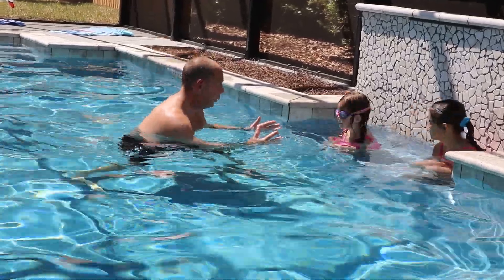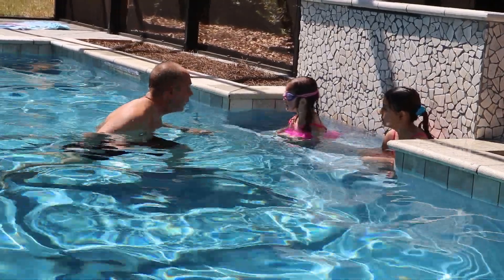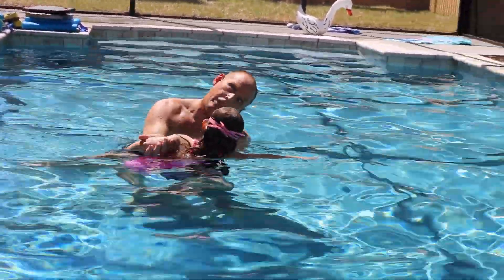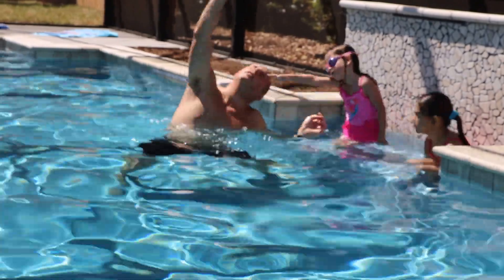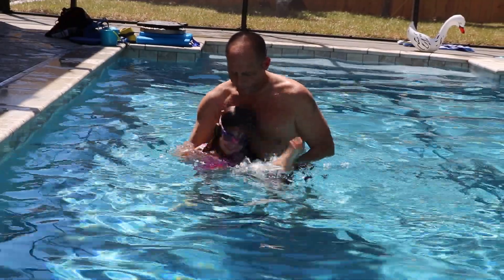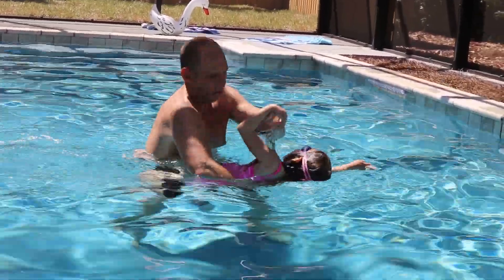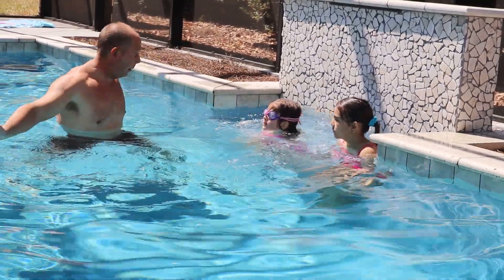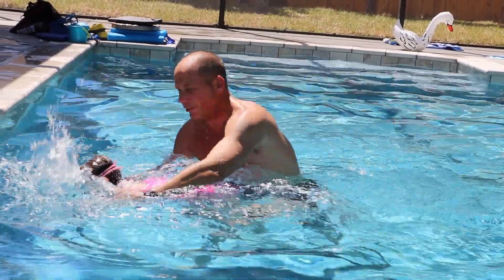Freestyle stroke mechanics and keep water out of your nose -Swimming lesson with cute and funny kids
Swimming Lessons | How to teach & learn swimming for beginners step by step | Prevent Fear of Water

Our online video courses empower parents to teach their children and adults to self teach.

Learn how to teach survival swimming skills.  We will see the instructor use techniques and holds that helps the student gain confidence.  We believe that parents can learn how to teach swimming skills outside swimming lessons.

The Best Swimming Lesson Ever is our online video course to teach toddlers swimming.  Learn to teach kids beginner swimming lessons online.